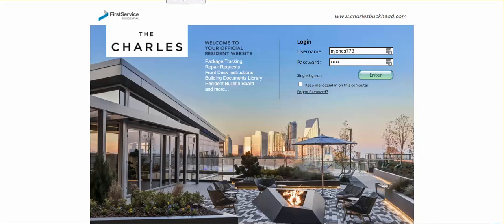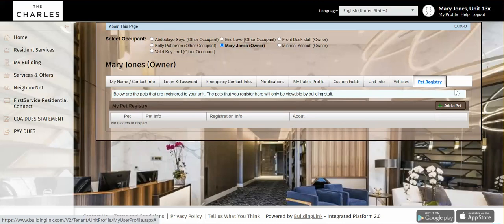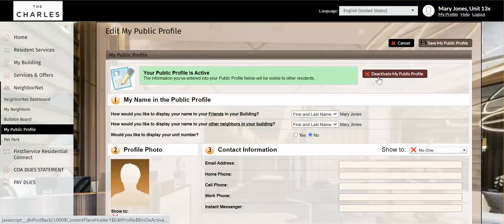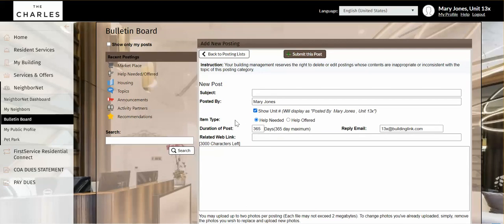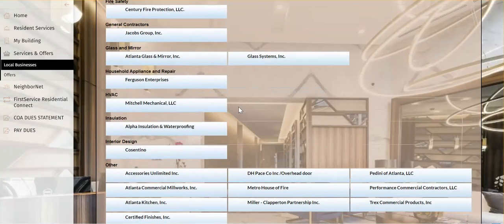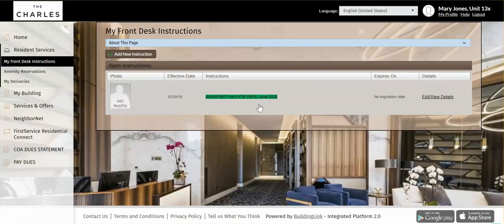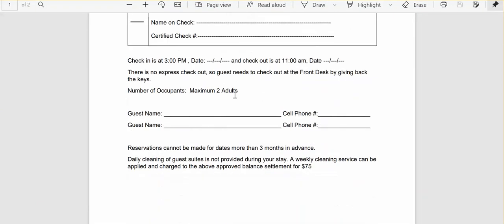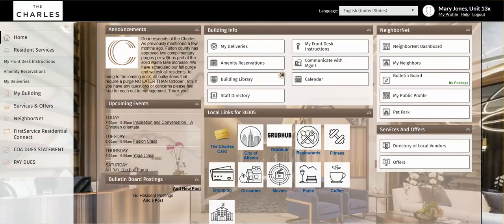Building Link orientation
This is a Building Link orientation that is tailored specially for residents of The Charles. You will be able to learn how to make reservations for your amenities, comunicate with other residents asking for recommendations, etc... By learning Building Link, your quality of life will improve as it adds a lot of value to your lifestyle. Thank you!